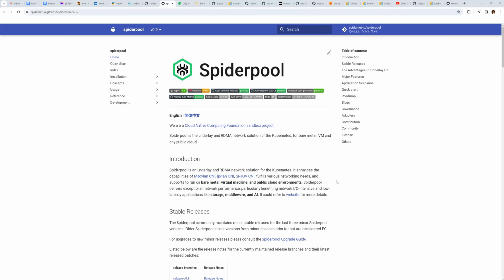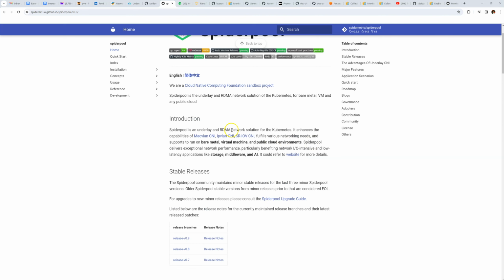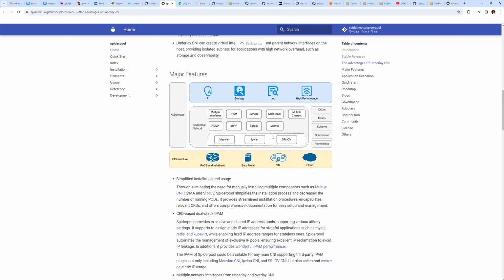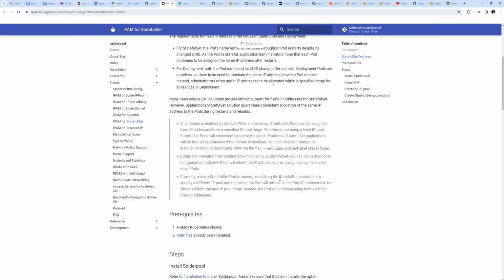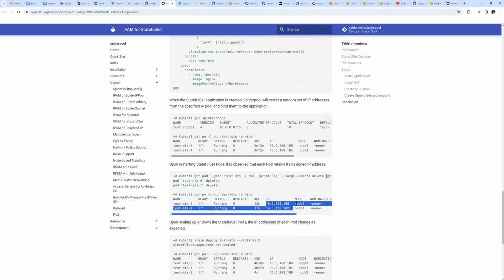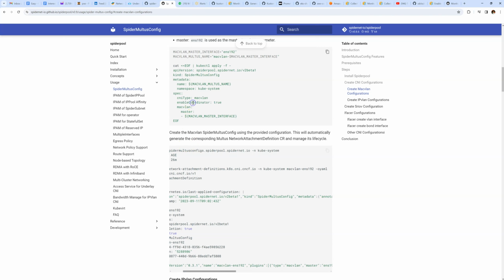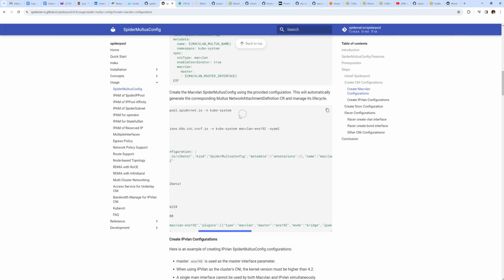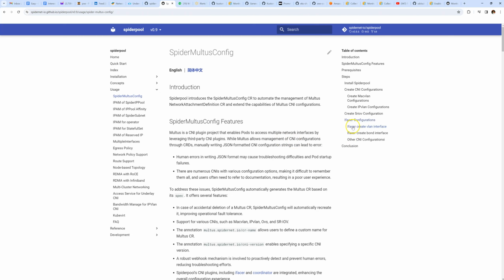Spiderpool CNI intro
Spiderpool aims to provide enhanced IPAM and Multus features among others.

Sorry for the background noise, kids are on break :)